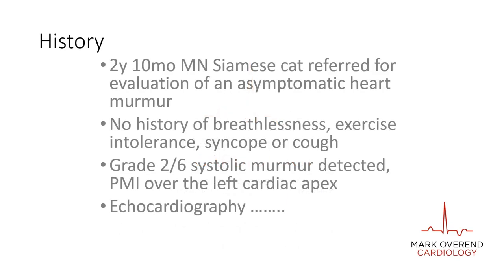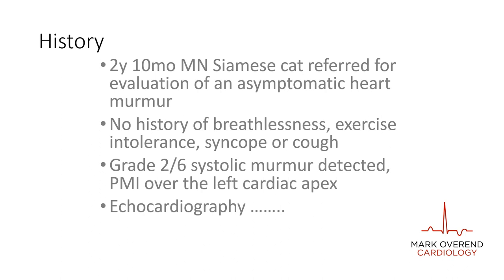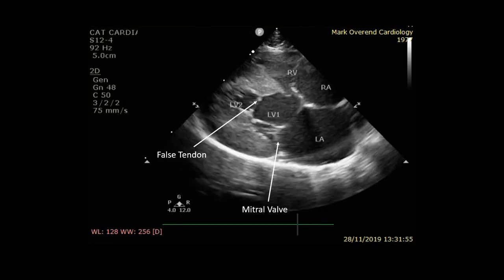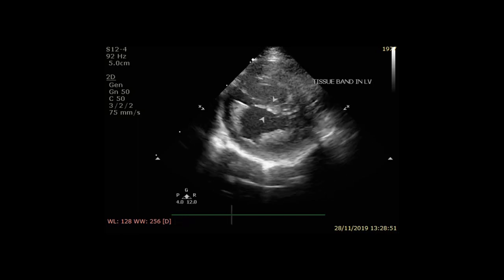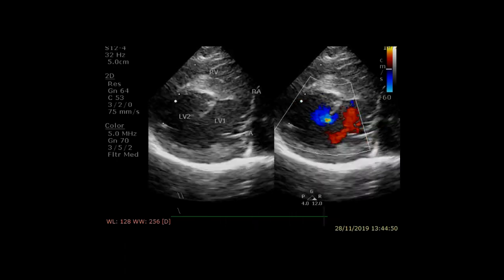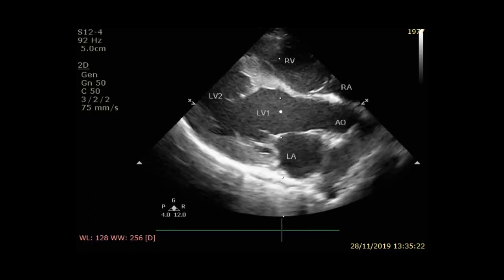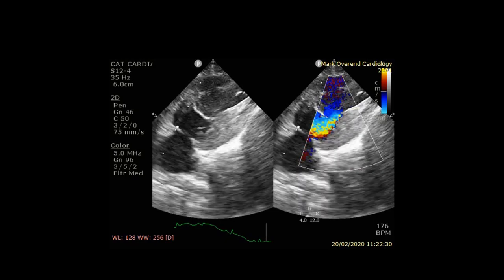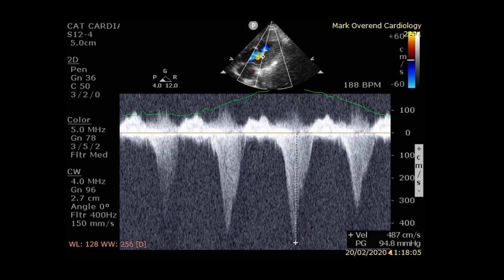Left Ventricular False Tendon Mimicking a Valve in a cat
This is an unusual case of a false tendon in the left ventricle of a cat which appears to function like a second valve